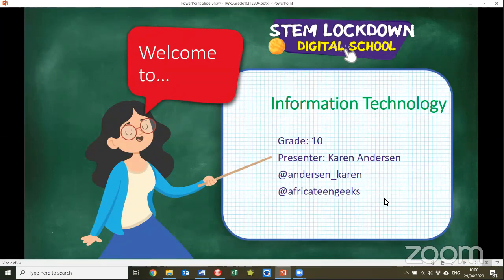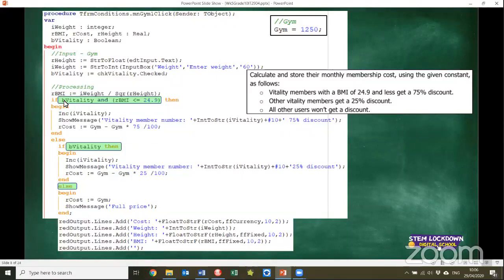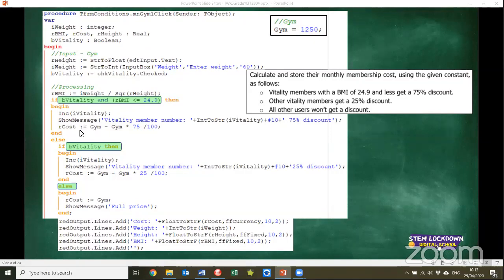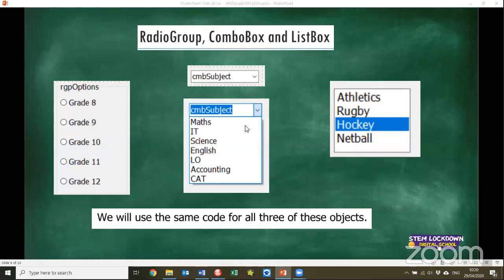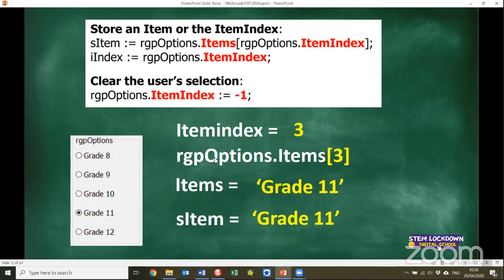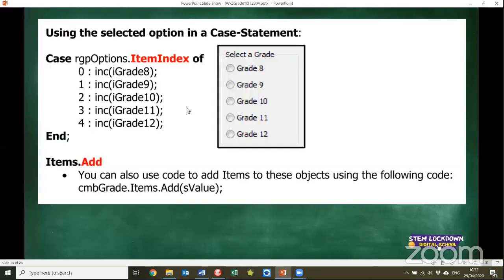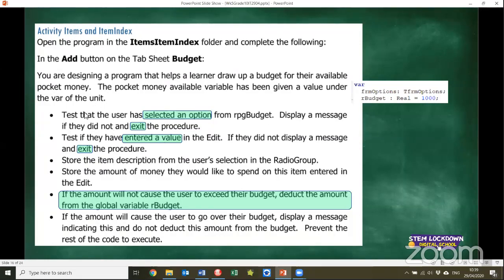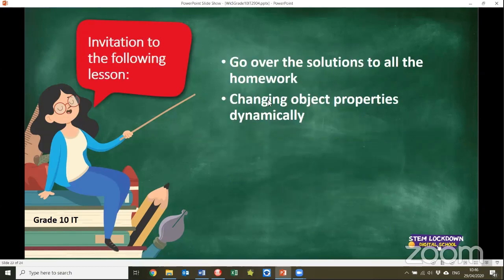Grade 10 IT 29 April 2020